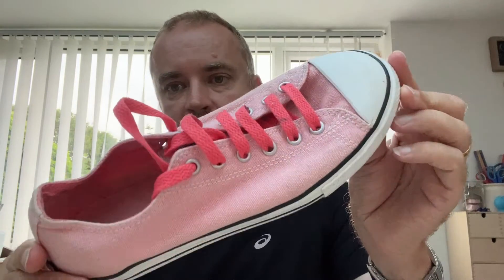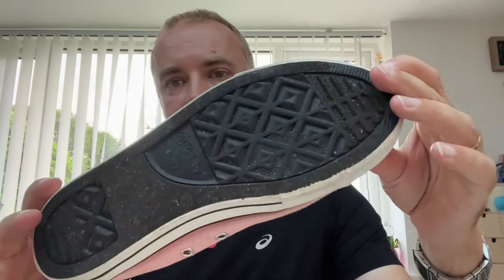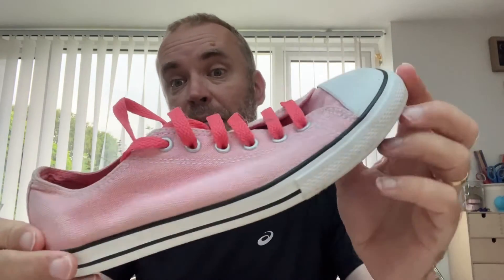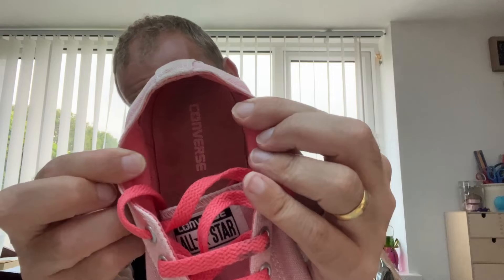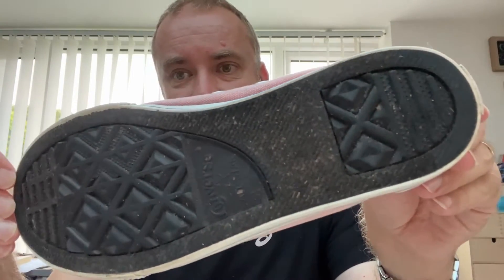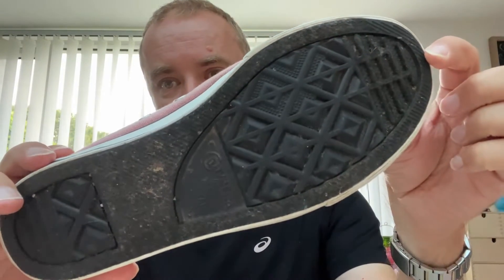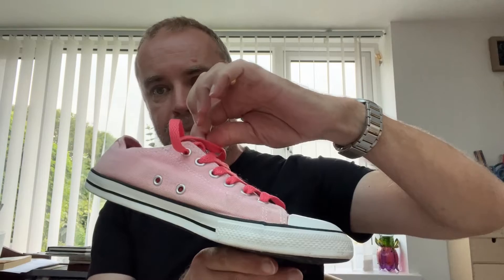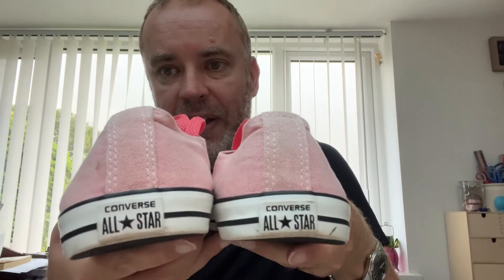Converse All Star - Pink - UK Size 5 - VGC. Click on link in description.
Please click on this link to get to this product on my ebay channel: